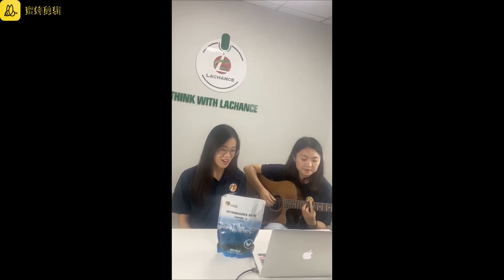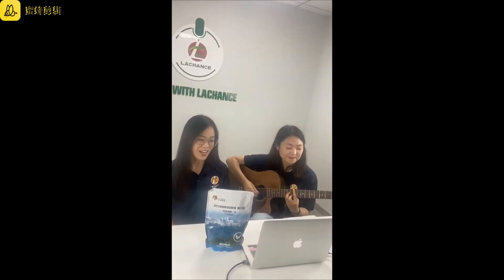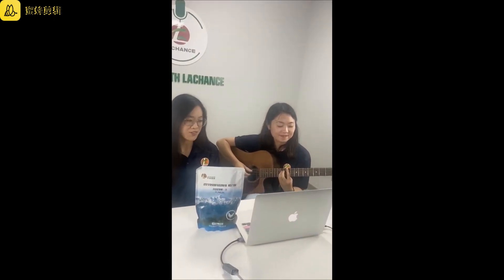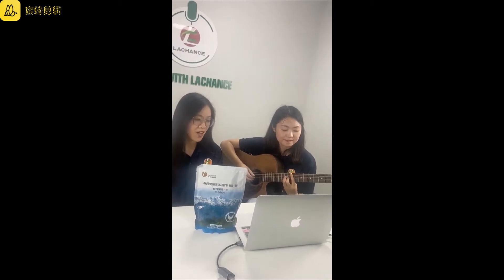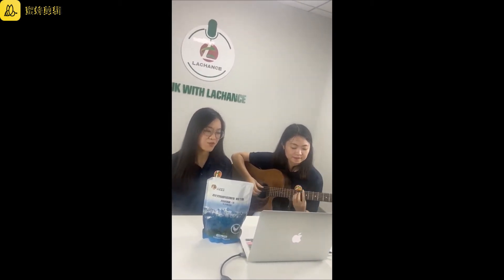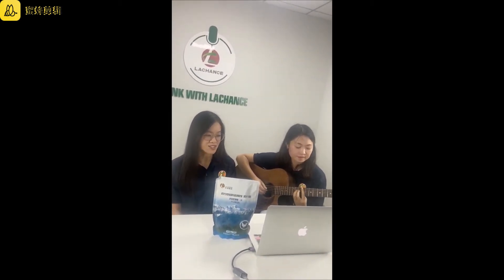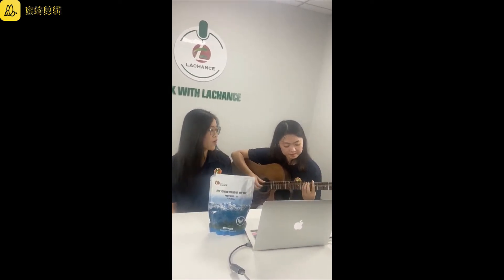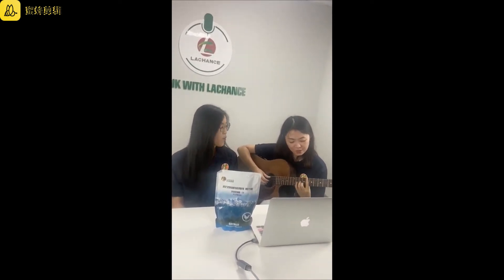Egg Quality|How to protect eggshell? Improve laying hen feed ratio.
“Lachance” is Shandong Longchang Animal Health Product Co., Ltd. Established in 2004. The company specialized in one functional feed additive bile acids more than 17years. Bile acids have been widely used in all species animals and feed.
With main functions are protecting liver/gut/intestine health and reducing feed cost!
Promoting fat emulsification/digestion/absorption and saving feed cost!

1). bile acids on layer feed.
- Provide enough energy.
- The laying rate can be improved by 1-2%.
- Prevent fatty liver.
- Prolong the peak time of laying eggs.
- Improve egg quality reduce egg broken rate.

2). bile acids on broiler feed.
- Lower feed cost, ME could be reduced by 40-50Kal.
- Improve the growth performance, FCR could be improved by 5-10%.
- The housing time could be shortened by 1-2days with same body weight.
- Improve slaughter performance, carcass rate can be improved by 1%.

3). bile acids on shrimp feed.
-Improve body weight.
-Improve ADG.
-Improve Survival Rate
-Protect gut/hepatopancreas health.
-Prevent WFS/WSSV/EMS disease.
-Lower FCR.
-Save Feed Cost.

4). bile acids on dairy.
-Prevent fatty liver, solve ketosis problem.
-Improve Milk production.
-Improve milk quality, milk protein and milk fat.
-Improve fertility.